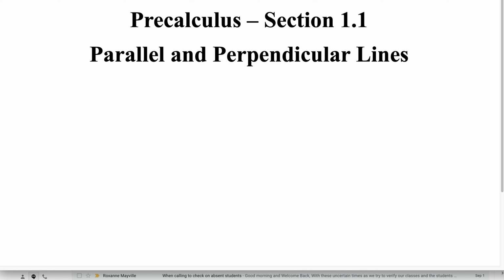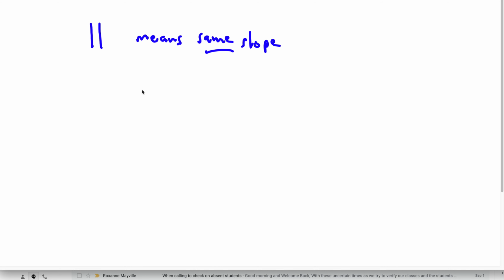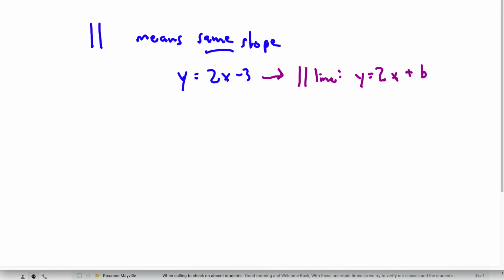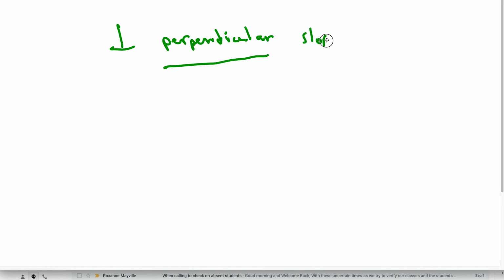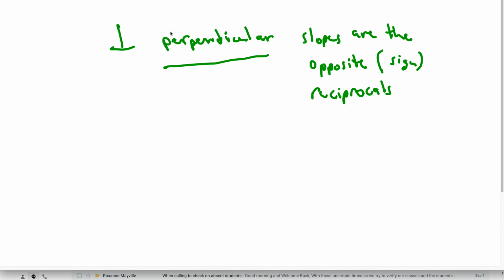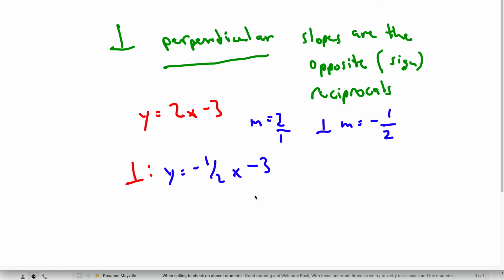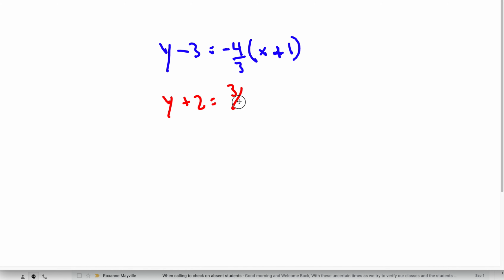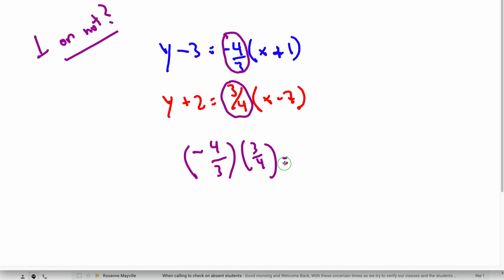Precalc - Section 1.1 - Parallel and Perpendicular Lines